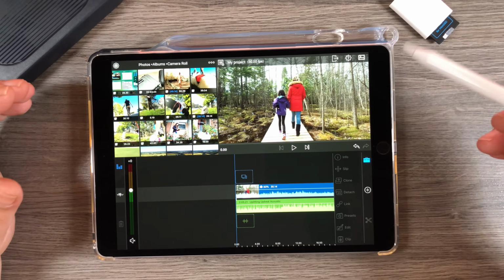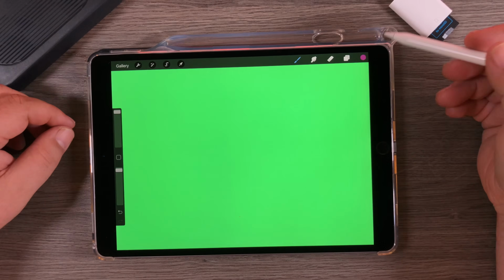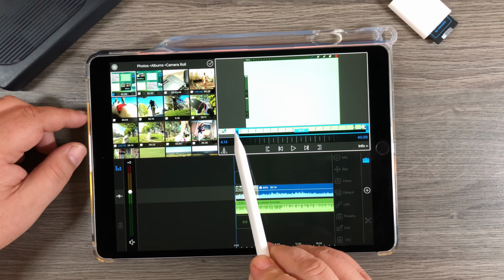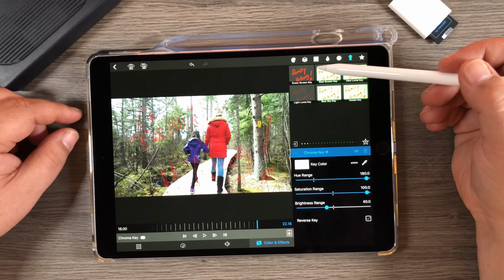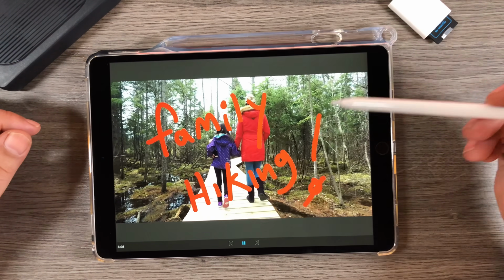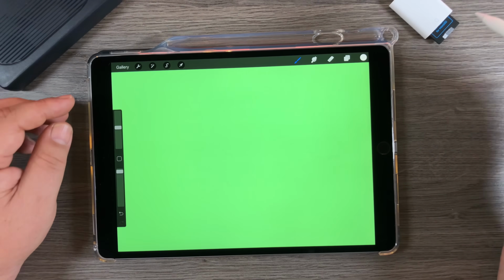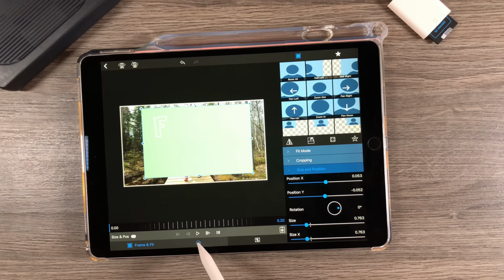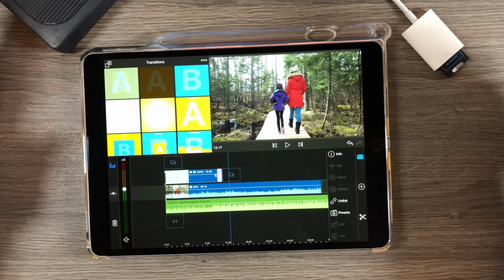Hand Written Text Effects In LumaFusion | Tutorial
In this tutorial I show you how to add a hand written text effect in LumaFusion. Mobile editing is becoming more popular as hardware and software advances. LumaFusion is a great choice for those who want mobile freedom when editing their drone or GoPro media but still want full featured editing software.

I am working on a beginners guide to LumaFusion and should be ready next week. It will be a good starting point for those who want to learn LumaFusion and start editing GoPro and Drone videos on their mobile devices.

Mobile Editing Gear

12.9" iPad Pro 2018
11" iPad Pro 2018

USB-C to Lightning Cable
USB-C to 3.5 mm Headphone
USB-C to Card Reader
USB-C to USB Adapter
USB-C Digital AV Multiport Adapter

iPad Pro 2018 Cases

Wireless Hard Drive